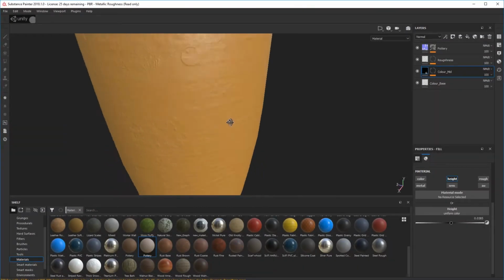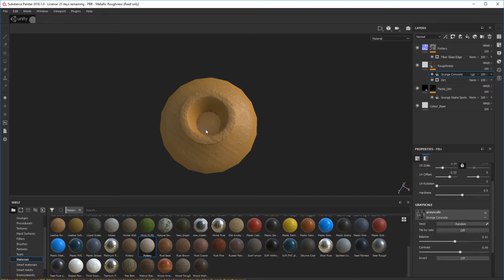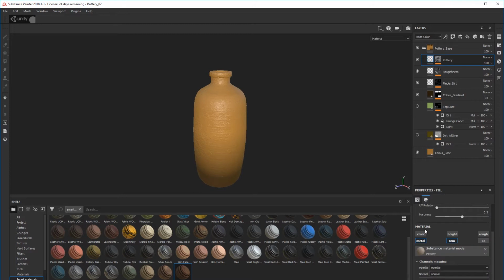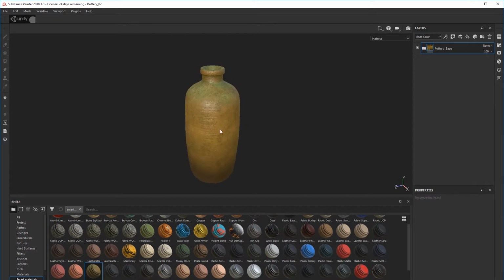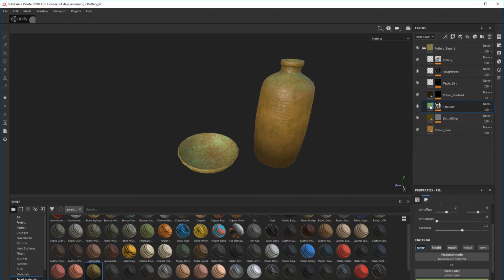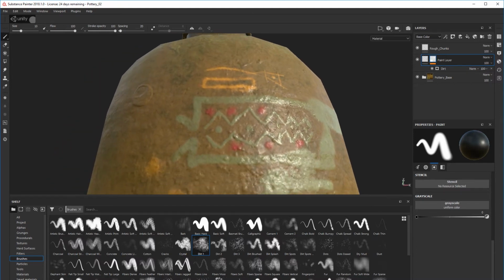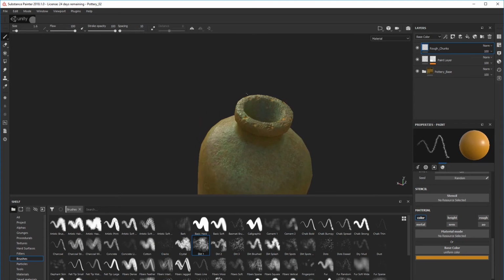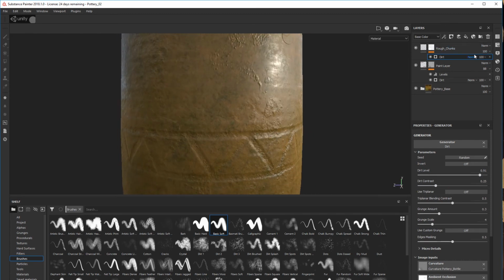Substance Painter 2018 / Designer 2018 : PART 2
Watch me paint this pot in the new SUBSTANCE PAINTER 2018. It's in two parts. this focuses more on the hand painted elements, while Part 1 focuses more on a procedural workflow.

For my YouTube Viewers, it's at a discounted price. I hope to see you over there.

Cintiq24HDT: (it's REALLY HEAVY, but it's great to use)